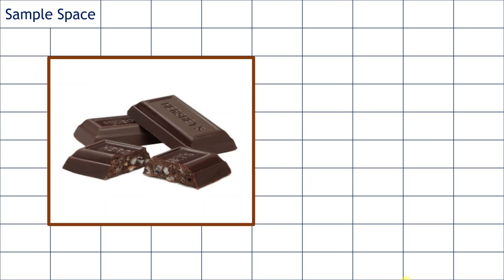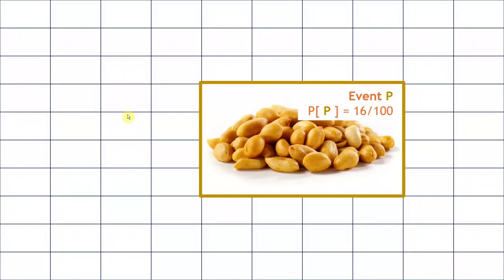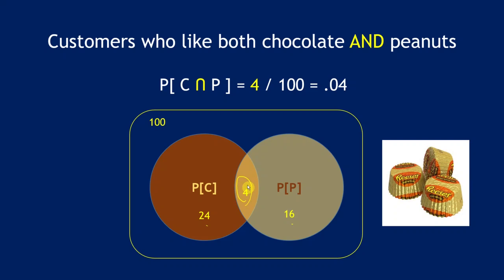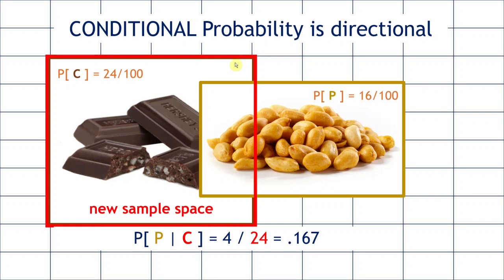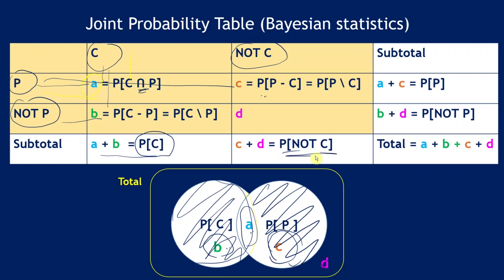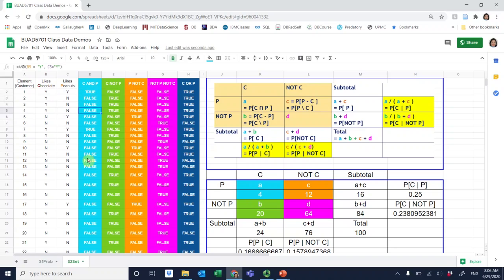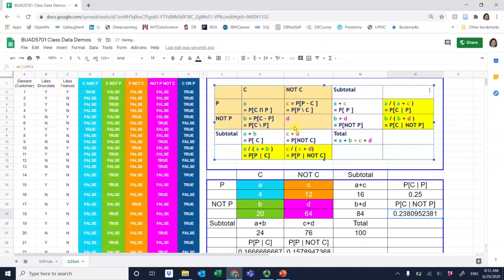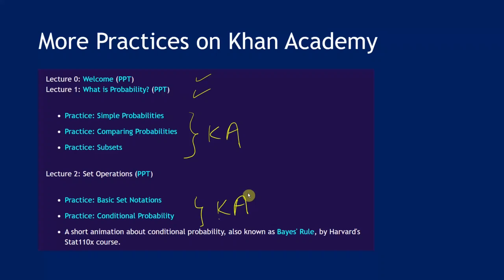Summer Probability 2: Set Operations